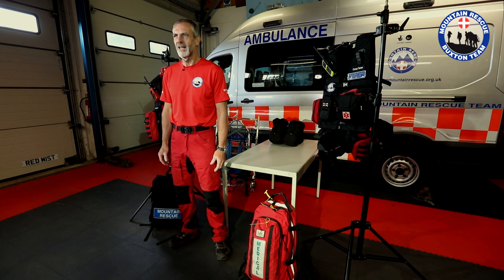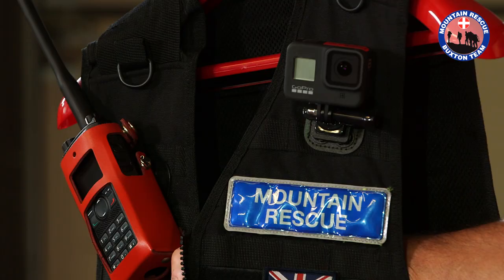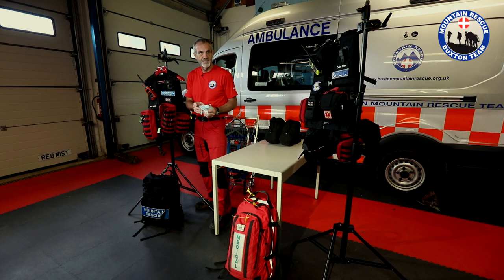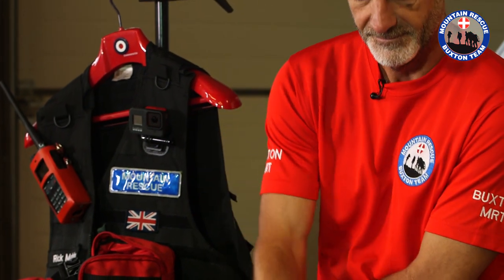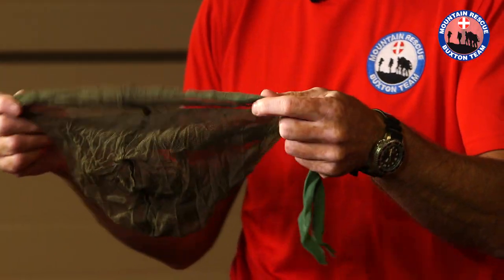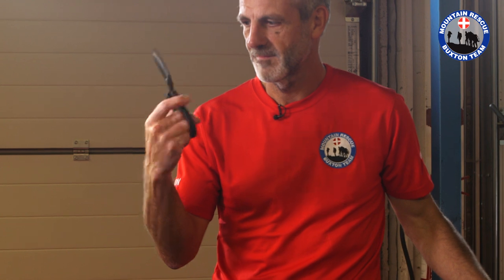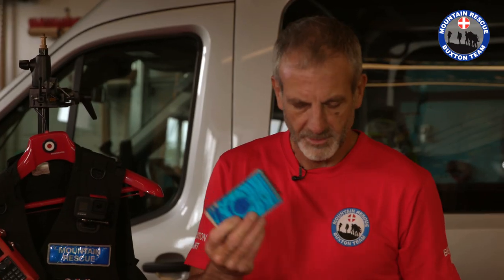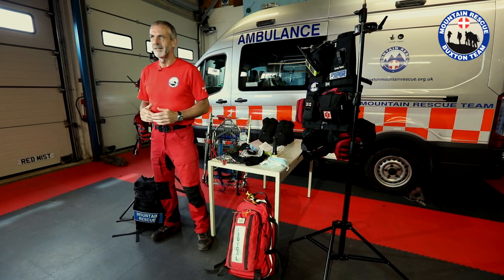What gear do Mountain Rescue use and carry | Personal Equipment Vest for Search and Rescue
This video is a review of the Buxton Mountain Rescue Team Personal Equipment Vest for use in Search and Rescue. The Vest enables personal equipment to be carried without the need for a Rucksack which leaves the rescuer's back free to carry the team's Rescue Equipment.